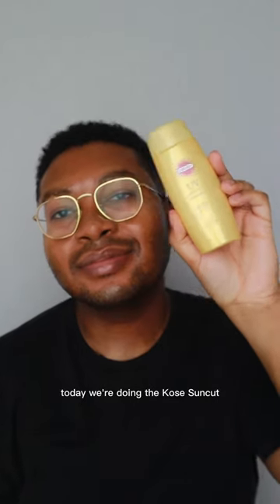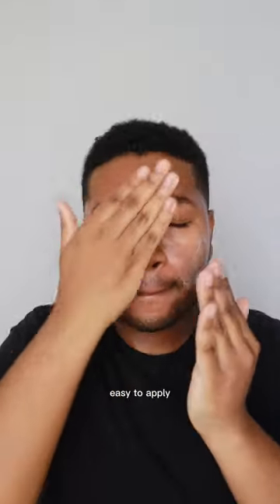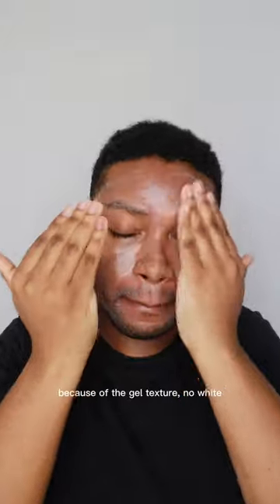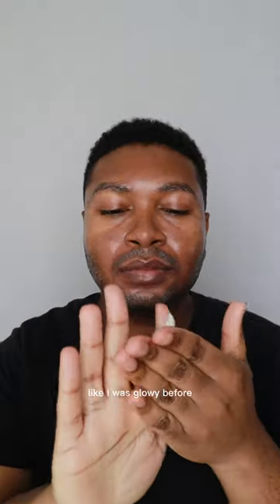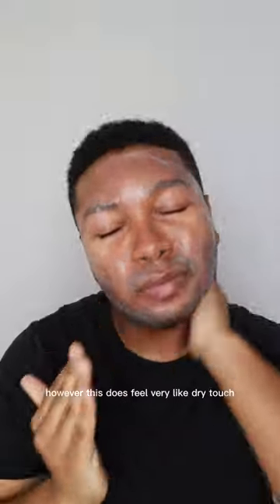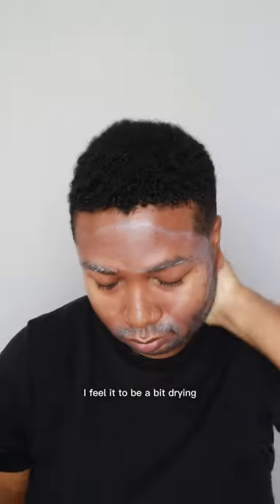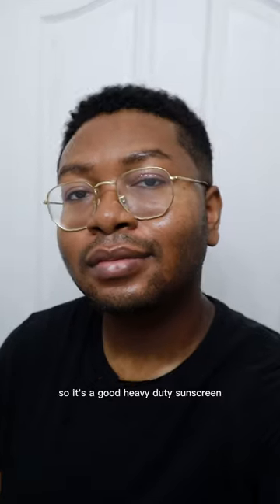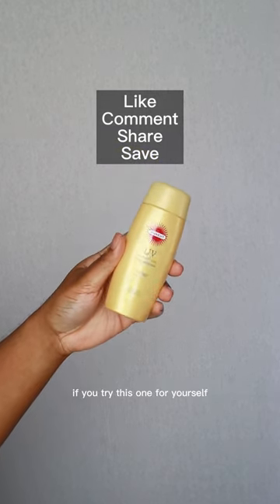Kose Suncut UV Perfect Gel Super Water Proof SPF50+ PA++++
Happy SUNday! I am reviewing this chemical sunscreen from suncut today!
- UV Filters: Octinoxate, Parsol SLX, Uvinul A Plus, Tinosorb S
- It has a gel texture
- No white cast on me
- Works well in my facial hair
- Has a natural finish, dry touch feel on the skin
- Didn’t sting my eyes
- No added fragrance, but it has that light alcohol-y scent
- Around $15 for 100mL. I purchased from yesstyle but price fluctuates depending on the retailer. You can get a discount on stylevana with my code SHOPGSG
I love the texture of this and how effortlessly it applies on my skin. The finish is natural. My skin was glowing before and still glowing after. This didn't add to the glow or mattify. This does set down to a very dry touch feel and keeps my oilines at bay for a decent amount of time. But in setting down on my skin, it feels drying on me. Like my skin feels tight and I don’t like that feeling. It is affordable and has great sweat resistant protection, so I’ll use it when I need that. But this is not my fave for my daily sunscreen applications. Let me know in a comment if you have any other questions!